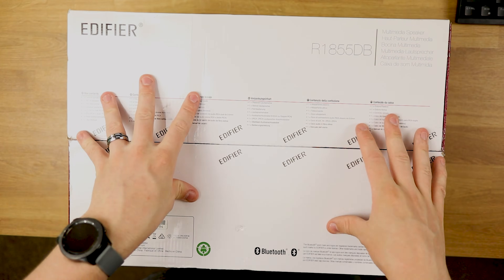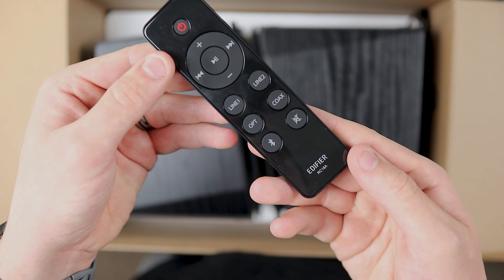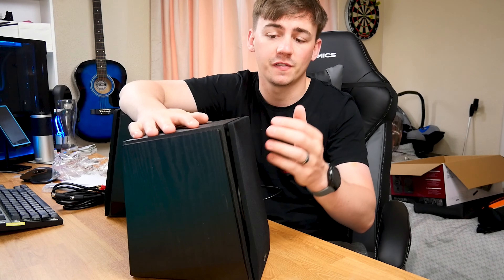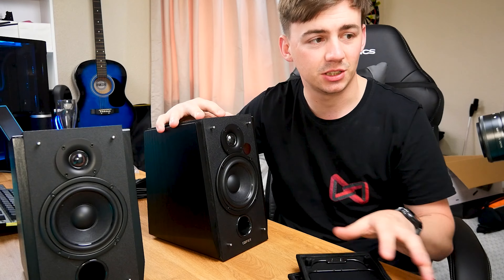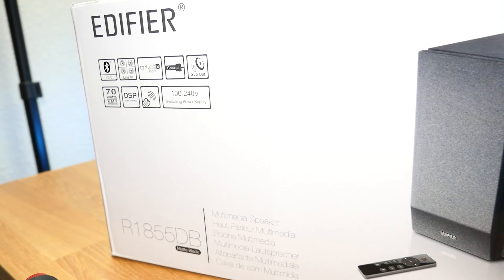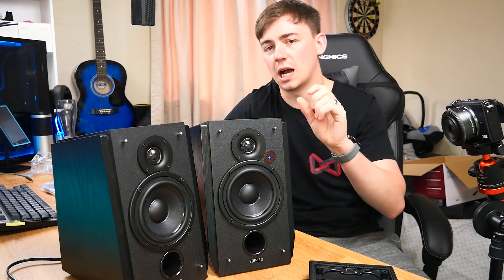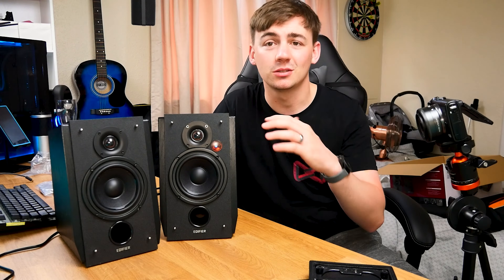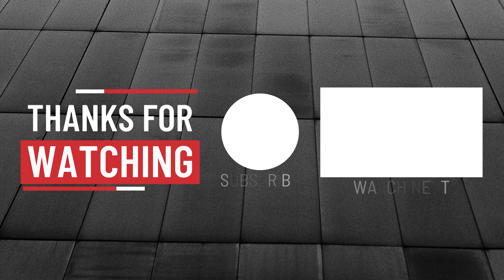Unleash Amazing Sound Quality with Edifier R1855DB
Edifier R1855DB Active Bookshelf Speakers

computer rig
2nd GPU - MSI GeForce RTX 4090 GAMING X

Monitor’s –
100Hz - Acer Nitro KG272Ebmiifx 27-inch Gaming Monitor
165hz - LC-Power FHD 32 inch 165hz Curved Gaming Monitor
144Hz - Samsung Odyssey G5 LC32G55TQBUXXU 32"